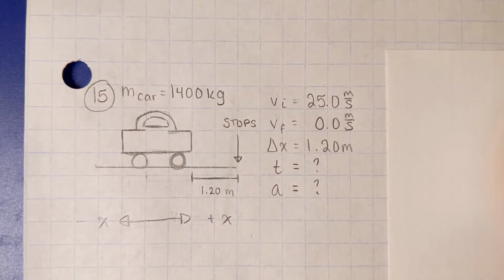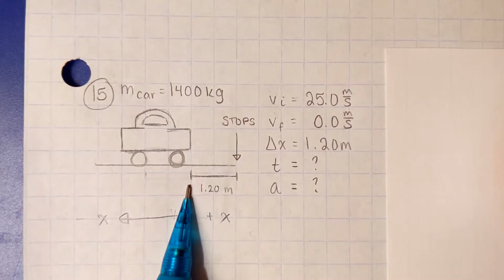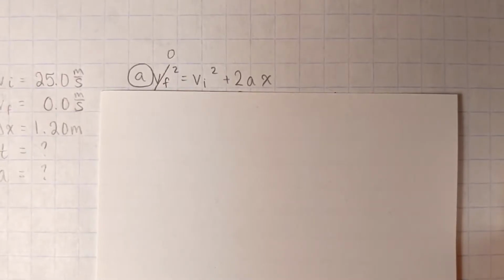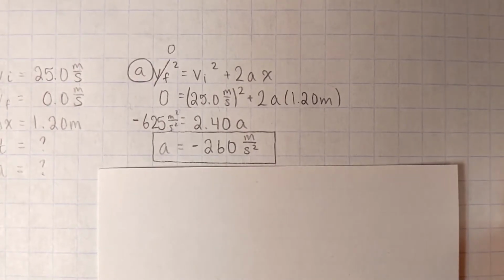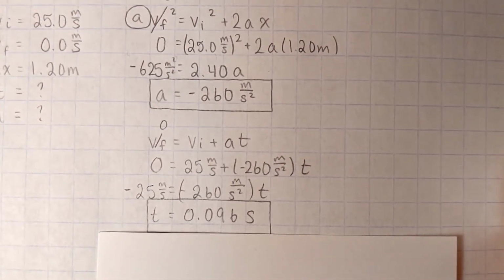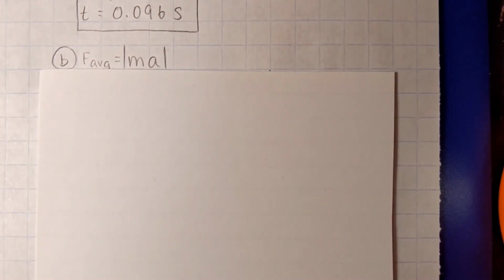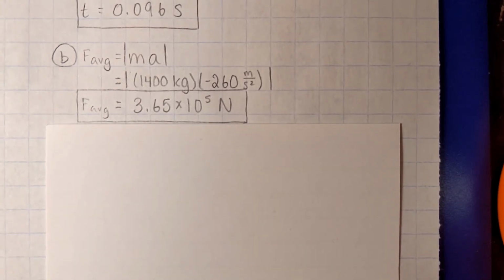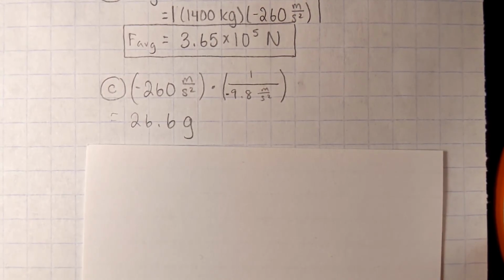[AP Physics 1] - Chapter 6 #15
Serway and Faughn - Chapter 6 #15